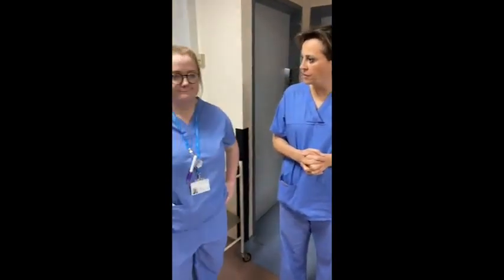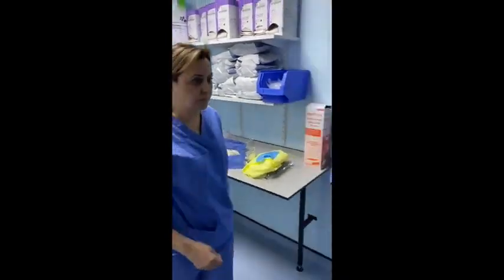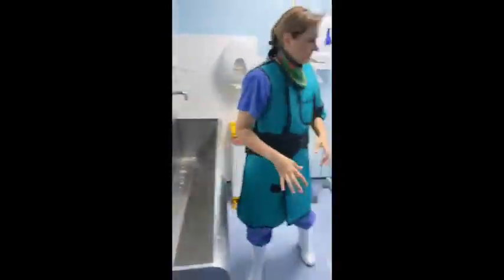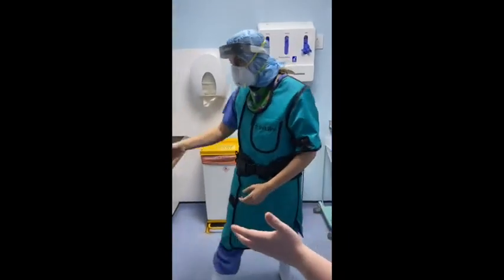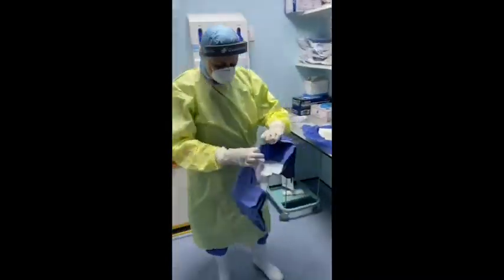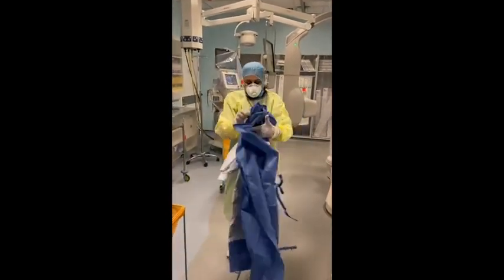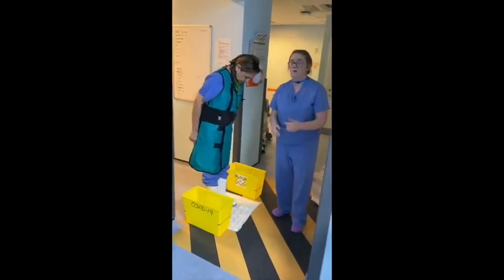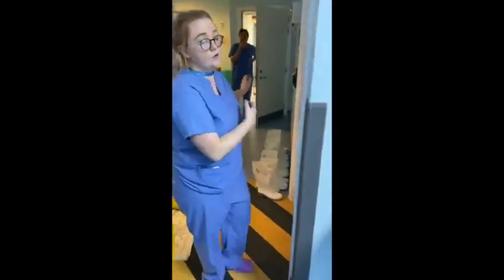Safeguarding Against Coronavirus Infection for Medical Professionals: Putting on and removing gowns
Coronavirus exposure places medical professionals at significant risk due to close proximity and high viral load.  Medical professionals may need to be very close to patients to perform life saving procedure but if they become unwell, this will will reduce the number of healthcare workers and further spread the virus.  Correct use of protective gear is essential and this has to be done in a particular way that avoids cross-contamination.  In this video, filmed at the Hammersmith Hospital in London (Imperial College Healthcare NHS Trust), Dr Ghada Mikhail (Consultant Cardiologist) and Emma (Radiographer) demonstrate the correct way to put on and remove protective gowns.